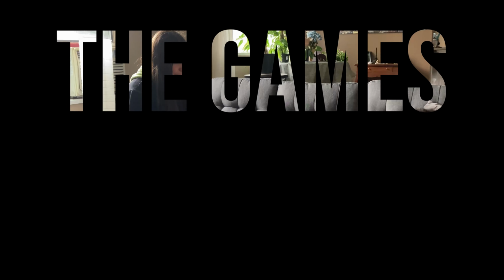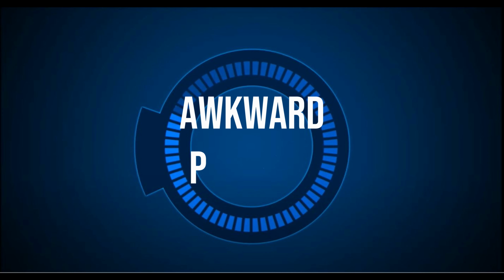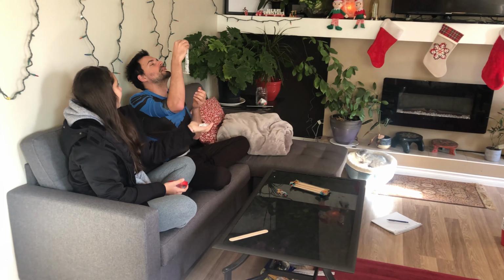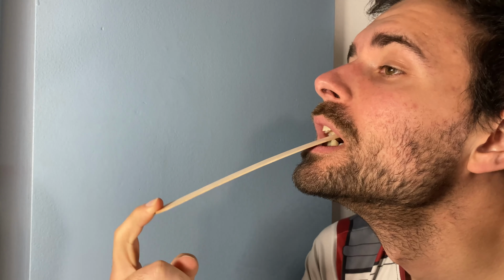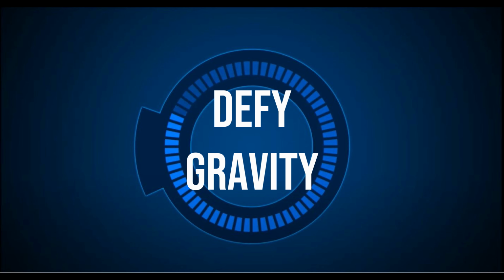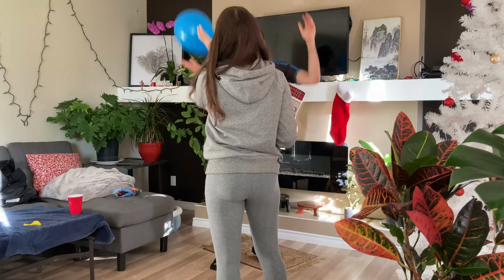More How To Play Minute To Win It Games | DIY Games To Play At Home Tutorial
Minute To Win It is a game show where contestants take part in a series of 60-second challenges that use objects that are commonly available around the house. We decided to continue to learn even more Minute To Win It games, get all the materials from the Dollar Store, and totally not embarrass ourselves on camera all to give you these diy games to play at home tutorial. Finding cheap games to play at home during the quarantine can be difficult thus these easy minute win it games that you can play at home right now are a fantastic option. Come join us on this second part of the Epic Minute To Win It Trilogy!

▬ Timestamps ▬▬▬▬▬▬▬▬▬▬▬▬▬▬▬

0:00 - Is It Safe To Go Outside?
0:38 - What Is Minute To Win It
1:30 - The Buying List
2:21 - The Games
2:32 - Awkward Pyramid
3:30 - Suck It Up
4:20 - Puddle Jumper
5:20 - A Bit Dicey
6:15 - Ball Drop
7:15 - Defy Gravity
8:15 - Chinese Halloween
9:07 - An Epic Trilogy
9:36 - Balloon Bullseye
10:26 - Save Money
10:34 - Like And Subscribe

▬ Buying List ▬▬▬▬▬▬▬▬▬▬▬▬▬▬▬

x30 Red Solo Cups (Same Size)
x12 Ping Pong Balls (Sometimes Comes In Packs with Red Cups)
x1 Bag of Balloons

x12 Dice
x2 Chopsticks
x4 Teaspoons
x8 Straws
x24 Pencils

x6 Marbles
x2 Tennis Balls
x1 Crayon
x1 8m of Strings
x1 Normal Spoon

x1 Bag of Skittles/M&M’s
x2 Lighter Ball
x2 Popsicle Sticks
x3 Bowls
x1 Wine Glass
x1 Piece of Paper

▬ Travel Links ▬▬▬▬▬▬▬▬▬▬▬▬▬▬▬

New? Save Up To $70 Off Your First Trip on Airbnb

Already Have An Account? Explore Airbnb Here!

▬ Get Your Gear ▬▬▬▬▬▬▬▬▬▬▬▬▬

50-In-1 Action Camera Accessory Kit

DIY games to play at home with family, friends, or anyone can be a fun and cheap way to have games to play at home. I loved watching Minute To Win It on TV and always thought that the games were easy and that we could do them. We tried them out ourselves getting the materials from the dollar store and learned new Minute To Win It games. Check out the tutorial on how you can play these games at home yourselves.

▬ Social Media ▬▬▬▬▬▬▬▬▬▬▬▬▬▬▬